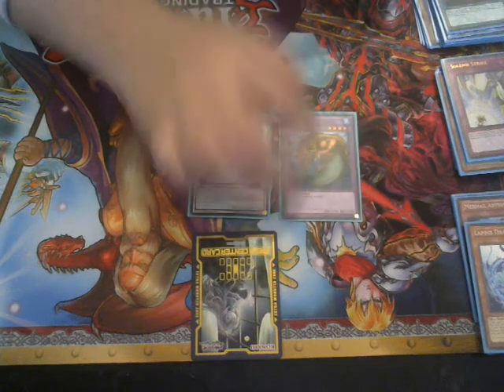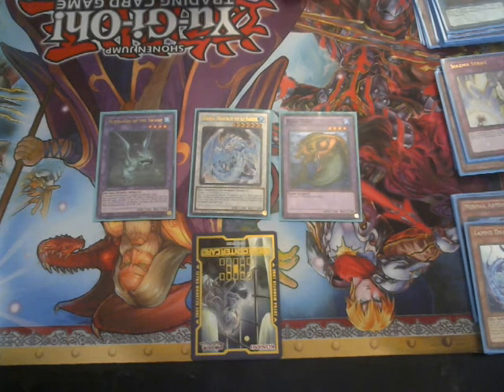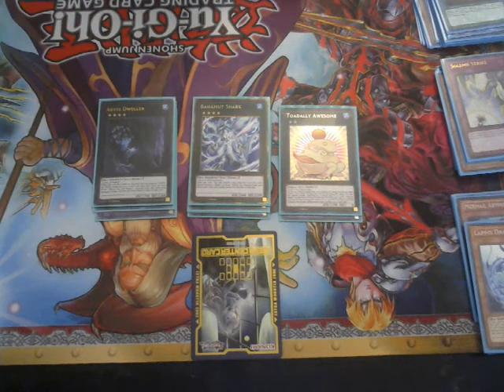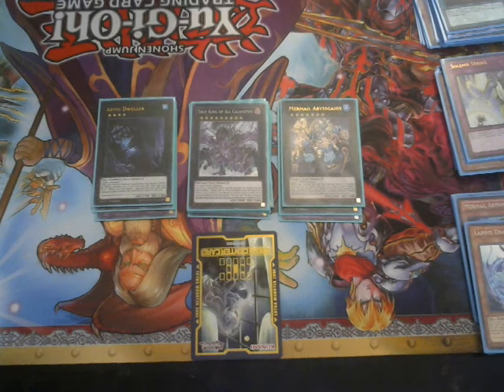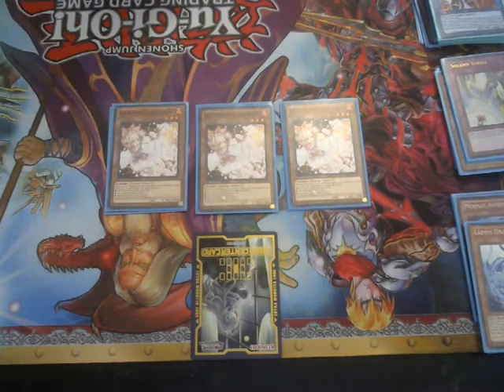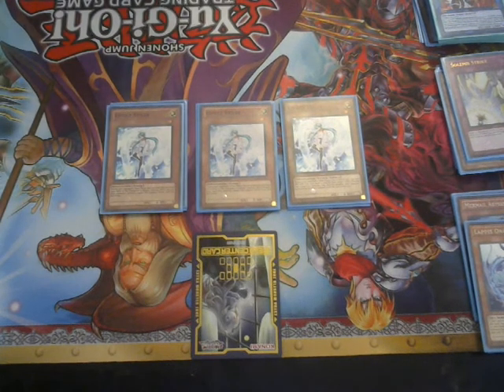Mermail Deck Profile 02 13 20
Mermail Deck Profile February 2020